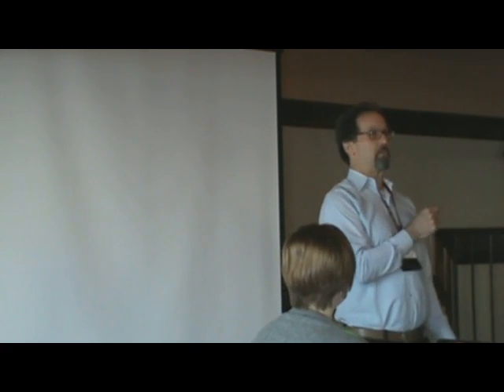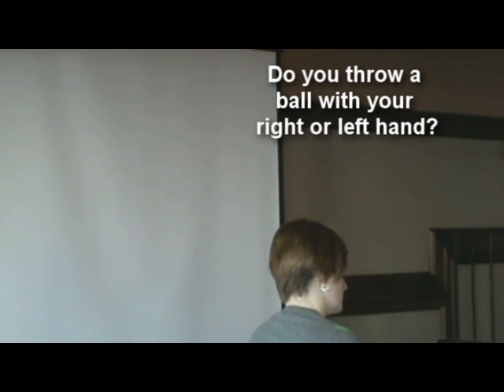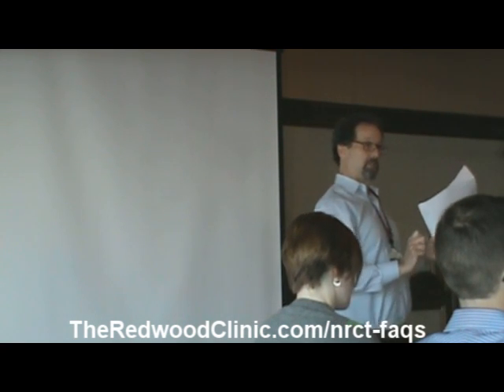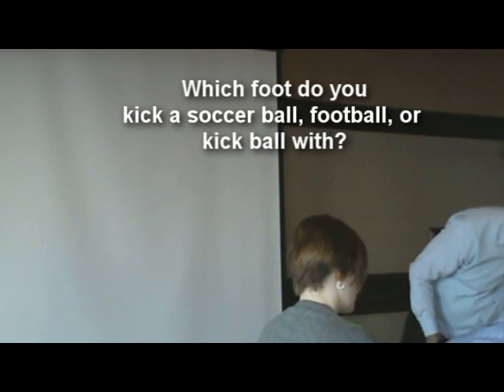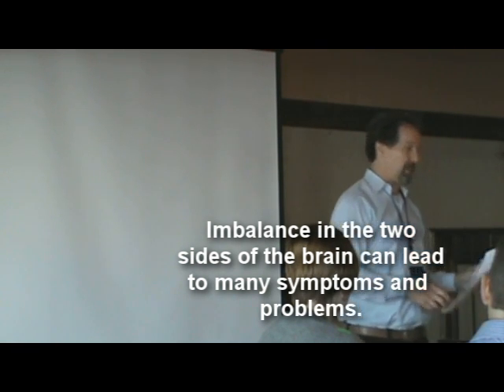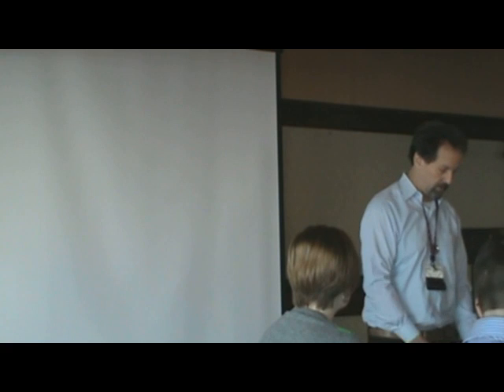Healthy Brain Function ADHD ADD Autism Alzheimer's Dementia Head Injury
Healthy brain function, ADHD, ADD, Autism, Alzheimer's, dementia, head injuries.  What are some of the tests we do to evaluate areas of the brain that are working well or not?  Dr. Jay Sordean, LAc, OMD, QME gives a brief overview.